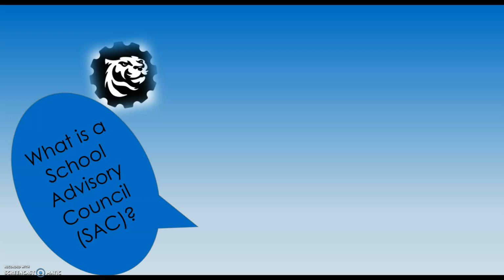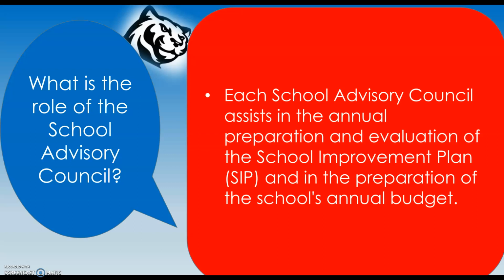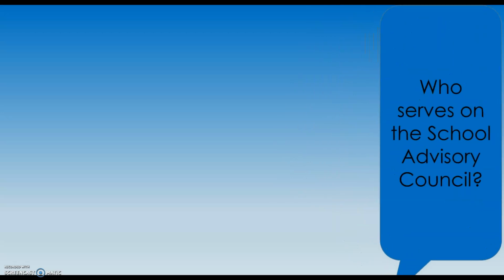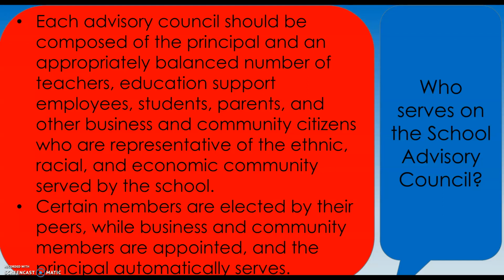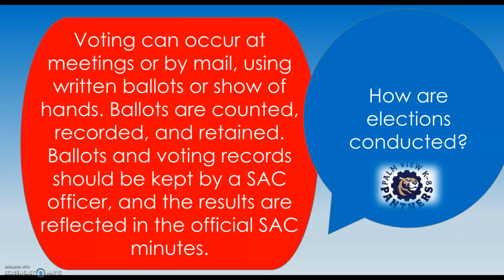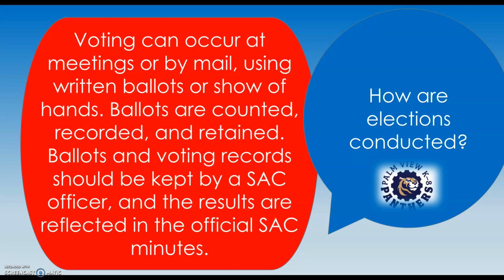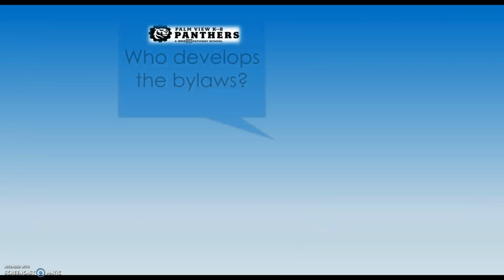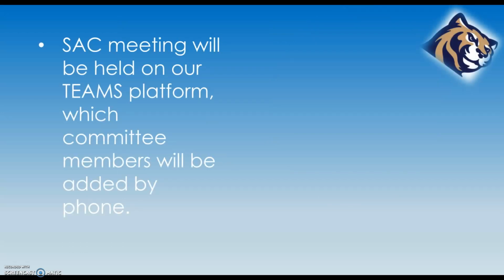PV K8 SAC Informational Video 2020-2021